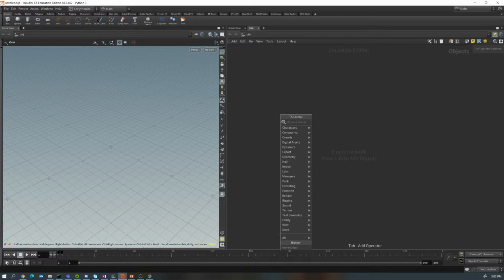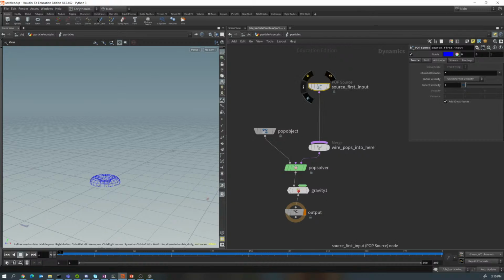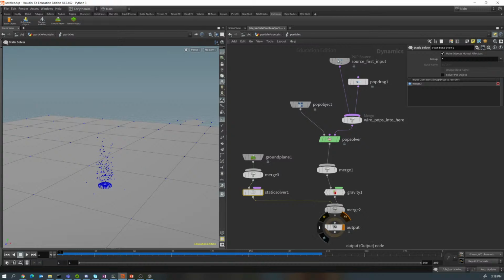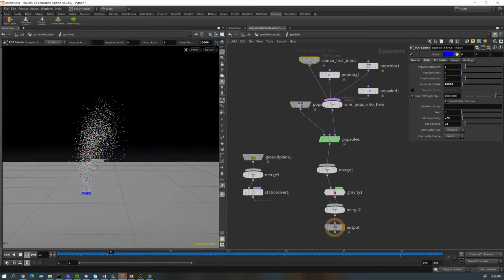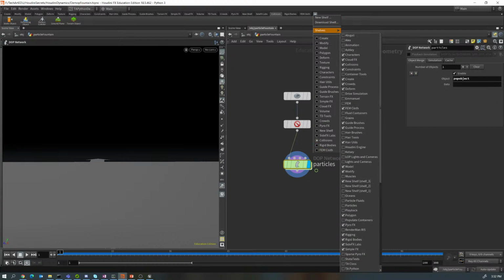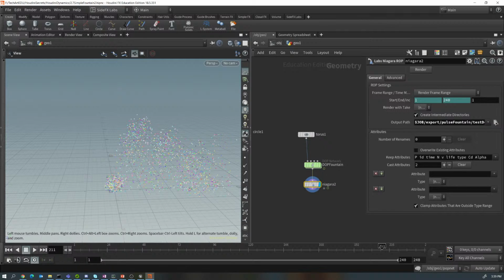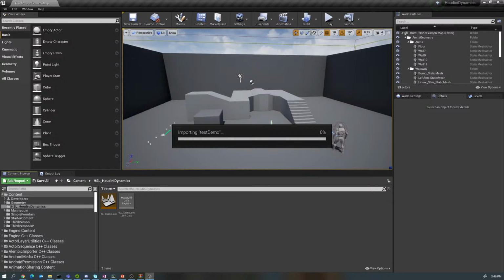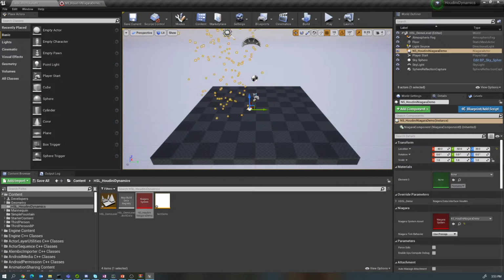Houdini Secrets Live!, #32, Houdini Particle Foundations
As an introduction to Houdini's Dynamic Operators, DOPs, Chris covers some of the foundations of Houdini Particles